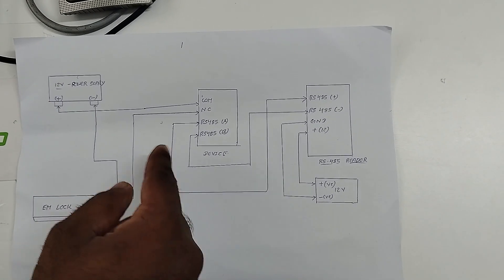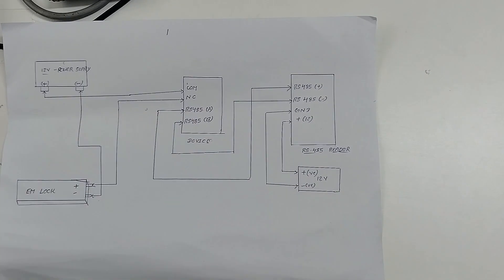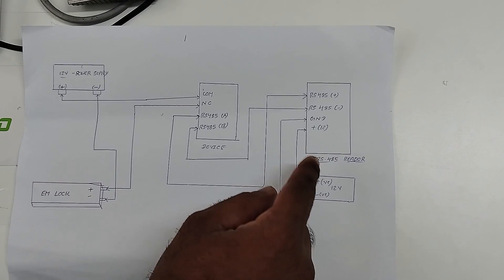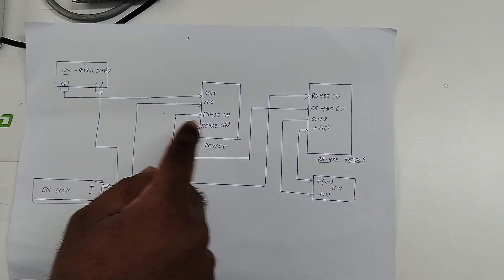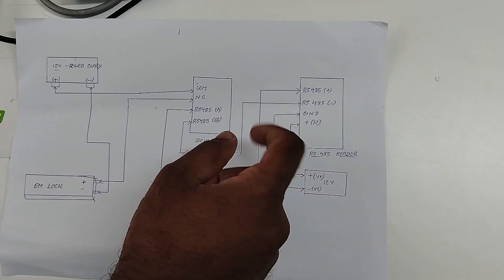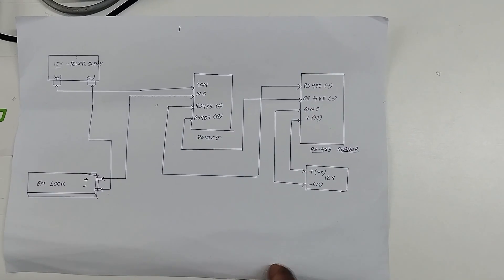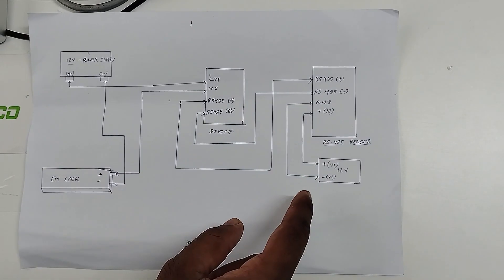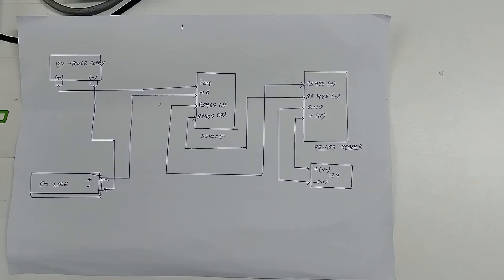Implementing Antipassback Feature on SpeedFace V3L Terminal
SpeedFace V3L in the Visible Light Time Attendance & Access Control segment. With IP65 water and dust resistance the device is not only suitable for indoor ambience but also for outdoor environment. Furthermore, it comes with multimodal verification capabilities.